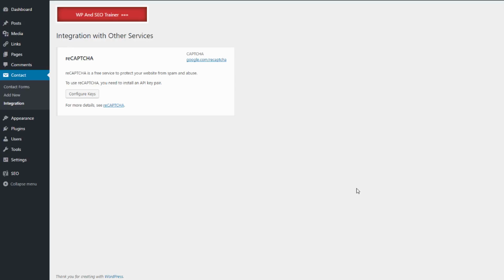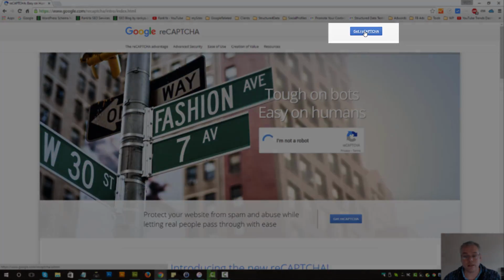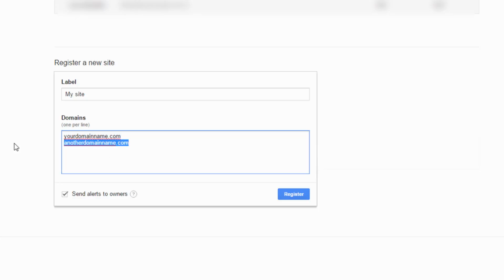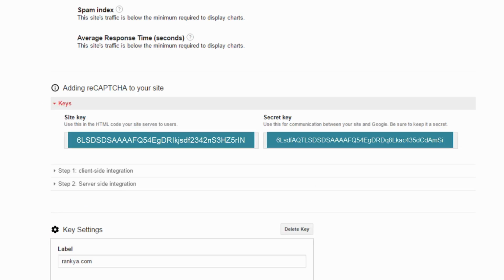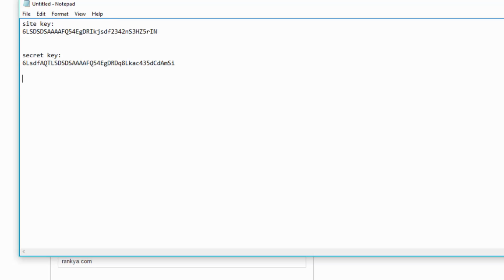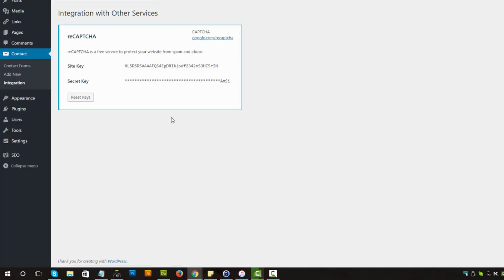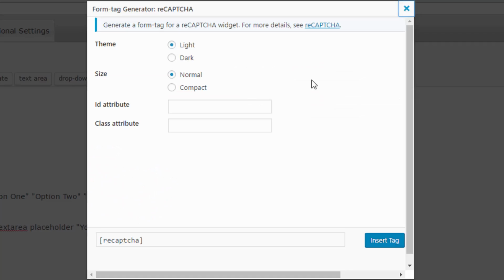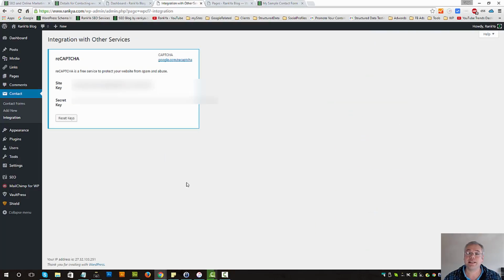WordPress Contact Form 7 – How to Use Integration Feature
WordPress Contact Form 7 – How to Use Integration Feature is detailed, How to Use Integration Feature of WordPress Contact Form 7

This video is part of WordPress and SEO Trainer series first created by RankYa.